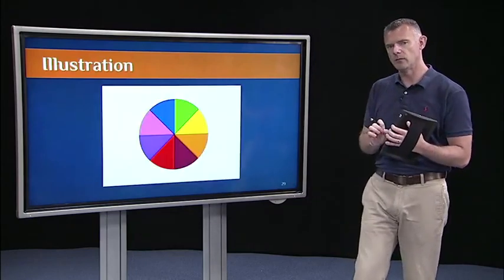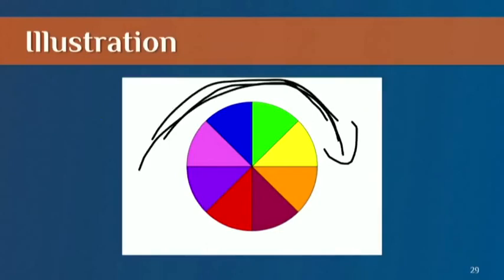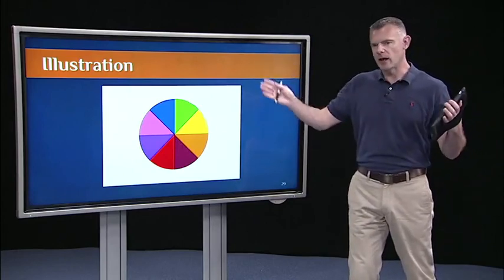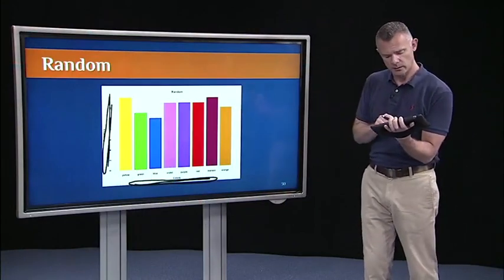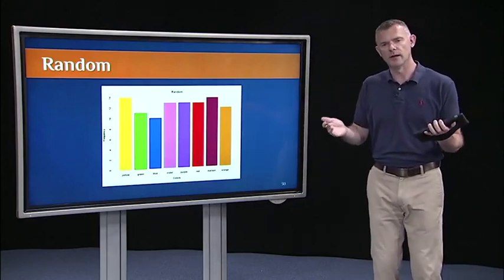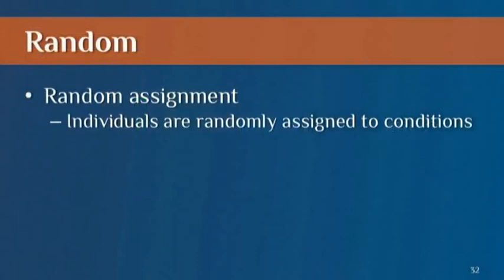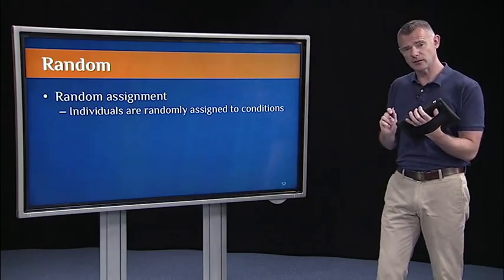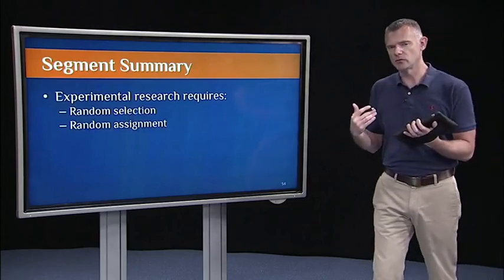Lecture 1 - Experimental Research (3/3): The concept of random